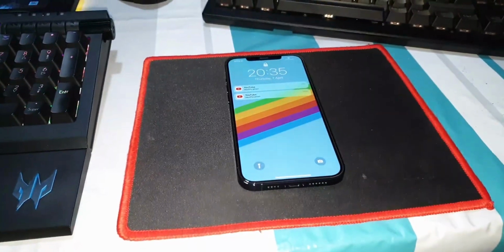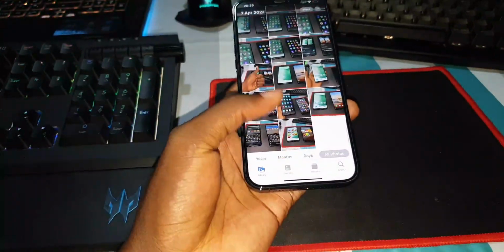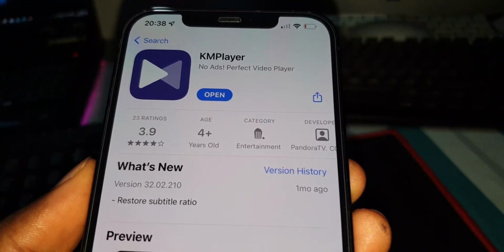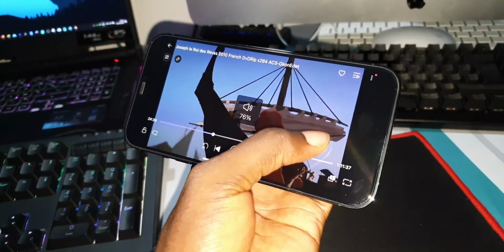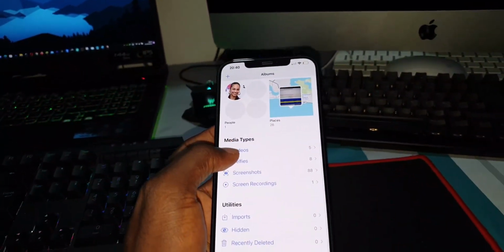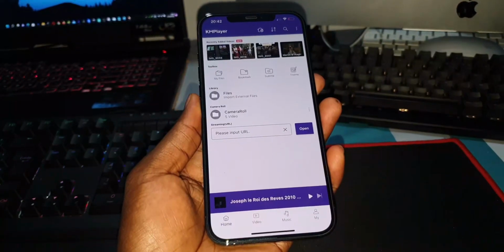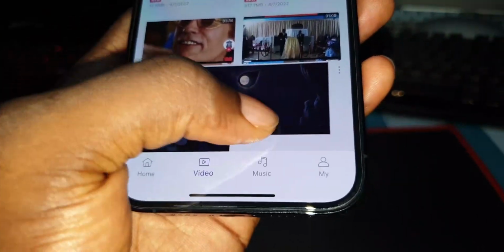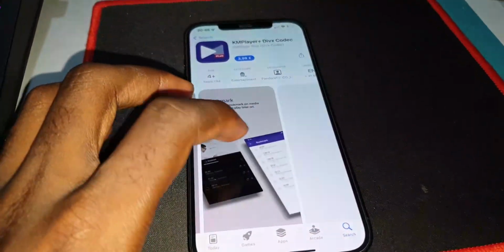Test Best Free Video Player App For iOS - KMplayer